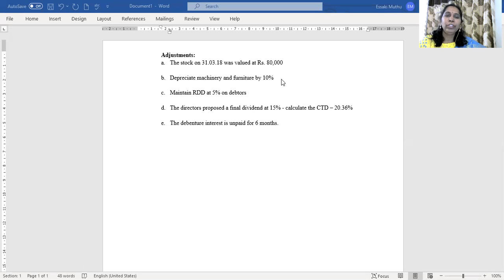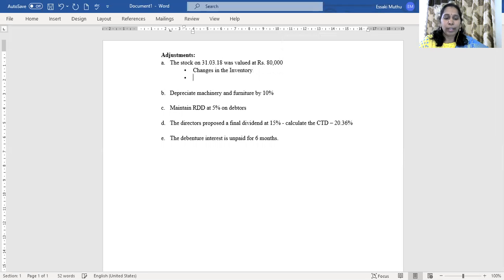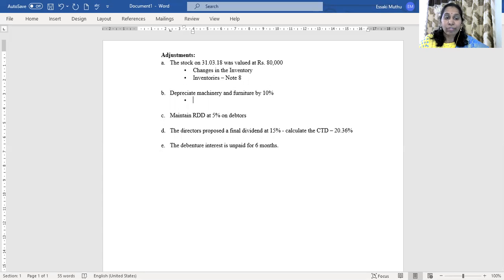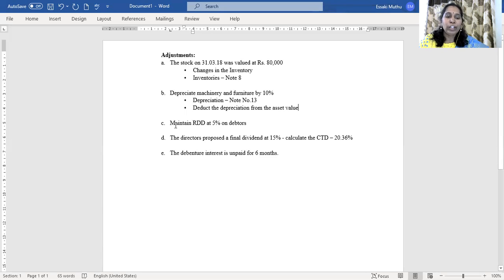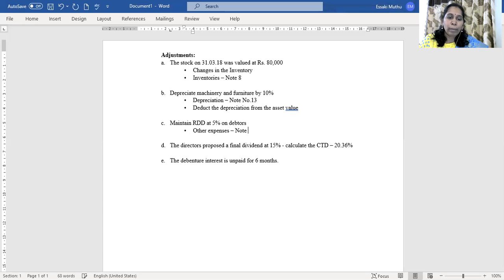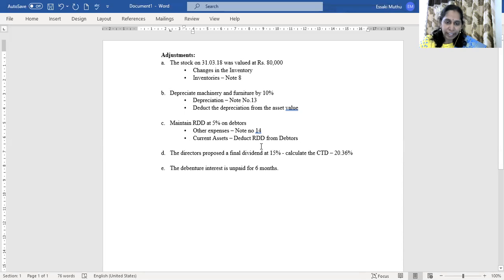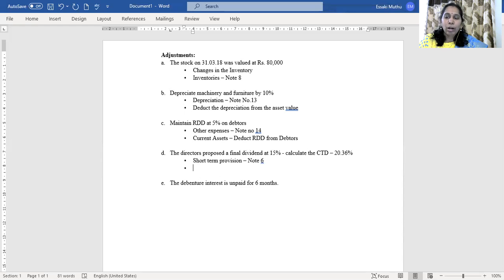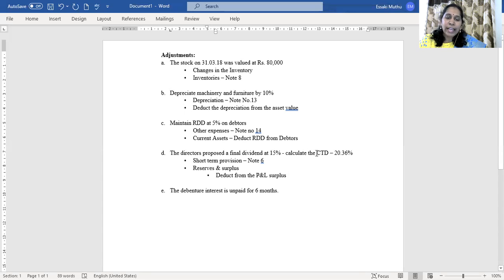Final Account adjustments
Final Account Preparation - Treatment for select adjustments

Kristu Jayanti College, Bangalore